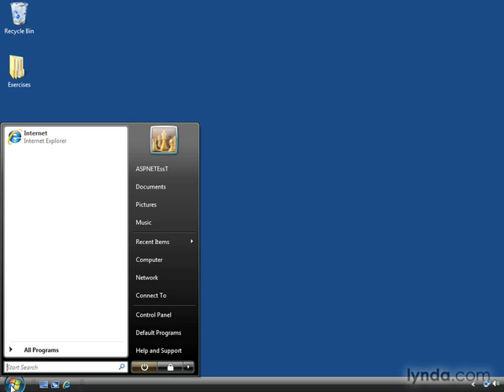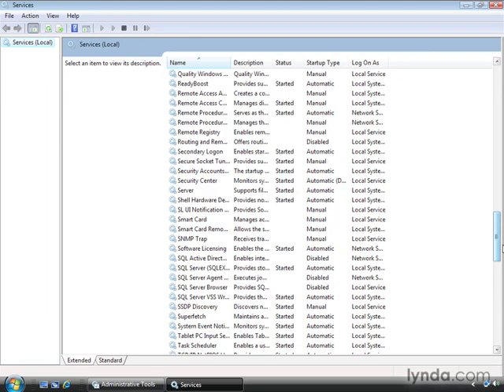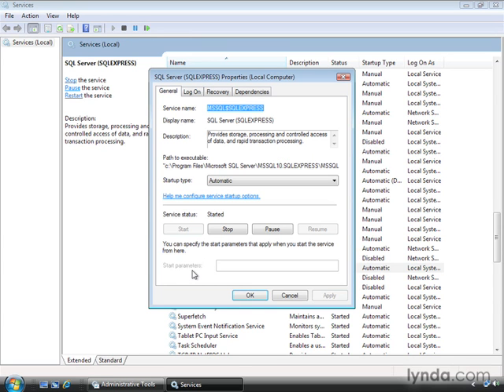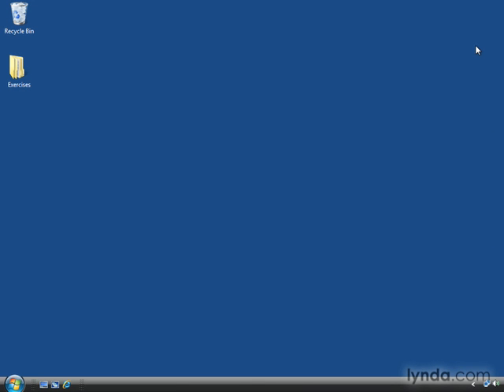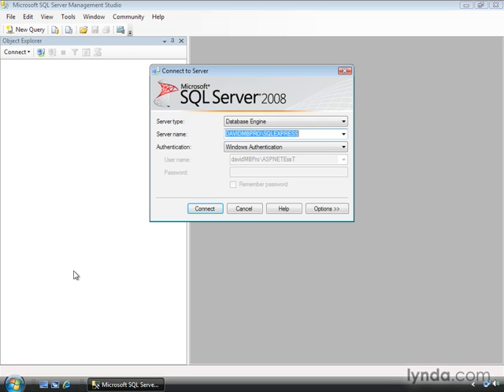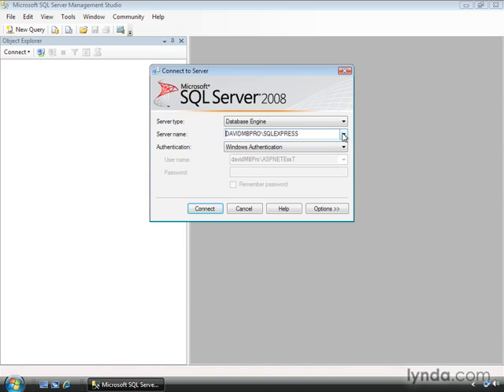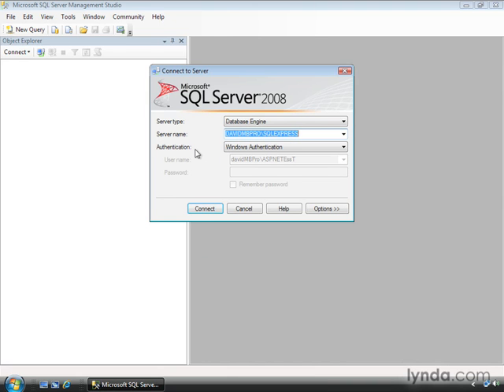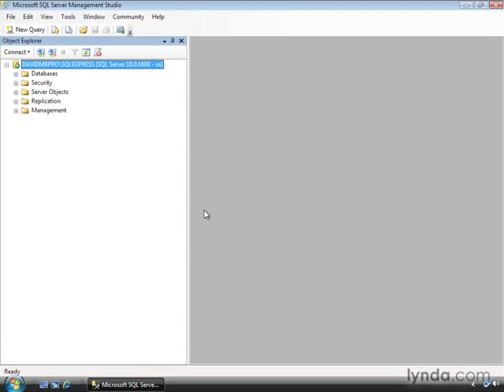02 03 Exploring SQL Server Management Studio Basic